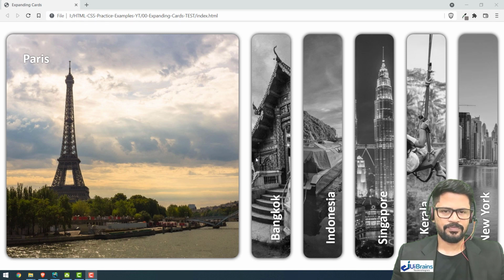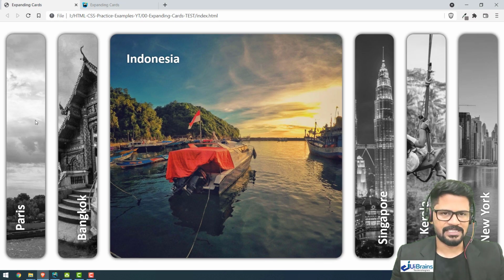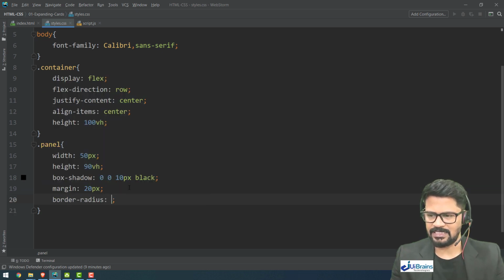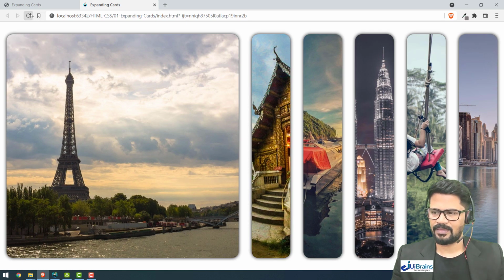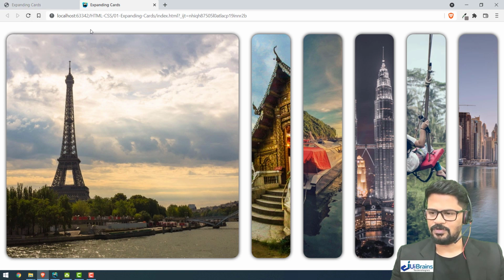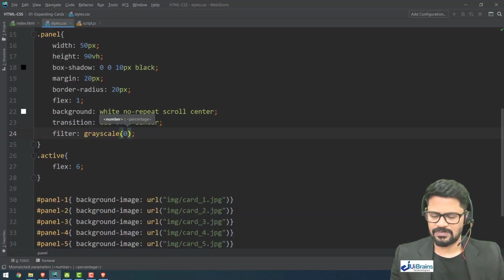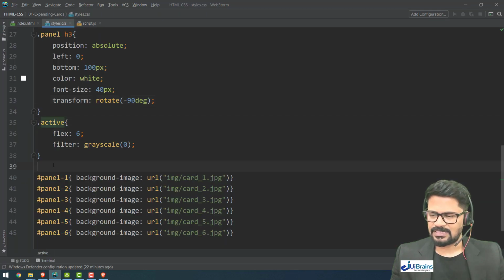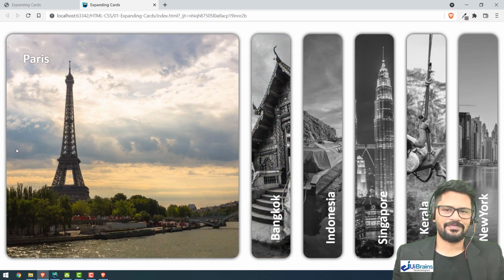Expanding Cards Example using HTML , CSS | HTML CSS Tutorial | NAVEEN SAGGAM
Here you will learn how to create an interesting expanding cards example by just using HTML , CSS.